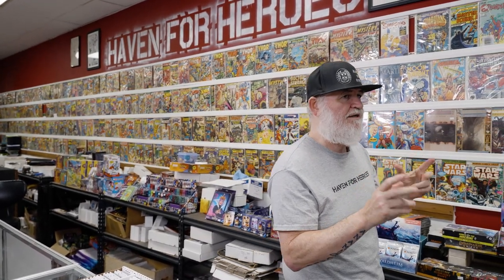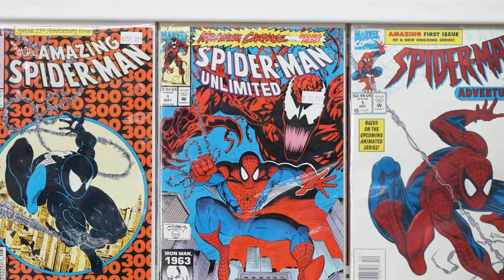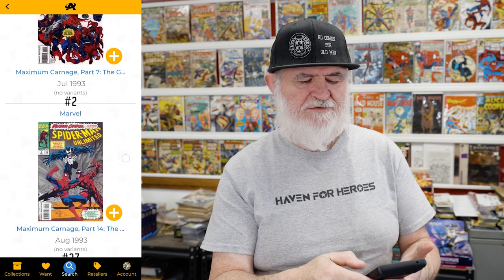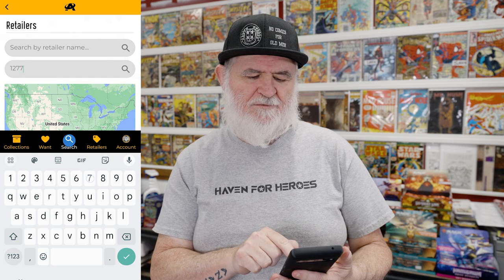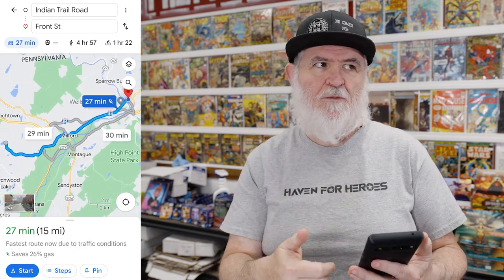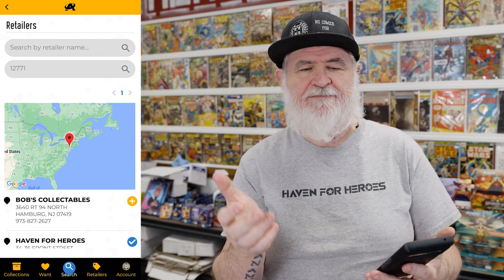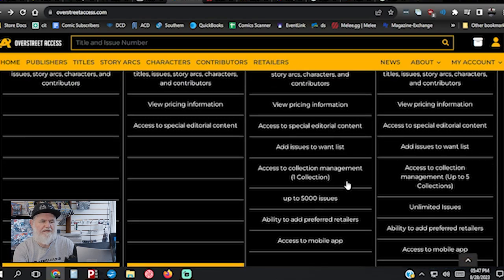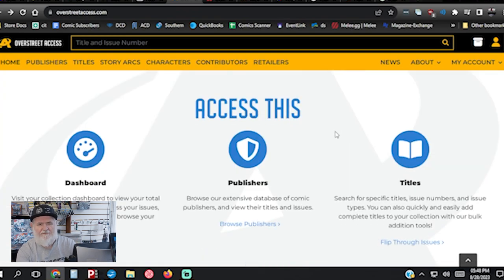Comic Shop Talk | Overstreet Access' New App Solves Some Real Issues!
Looking for writers about comics and vhs - history, information to speculation.

Tales From The Flipside is your source for quality content within the Pop Culture community. We talk comics, cards, toys, movies, and more. Just about everything is collectible these days and we love to talk about them.